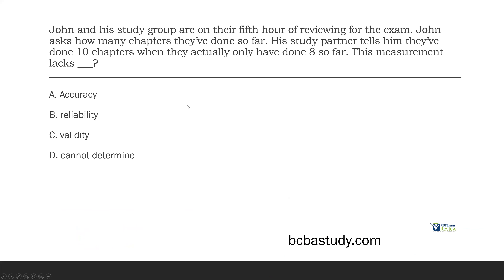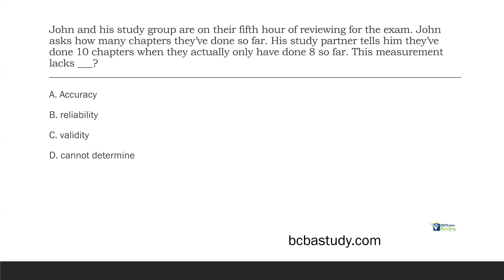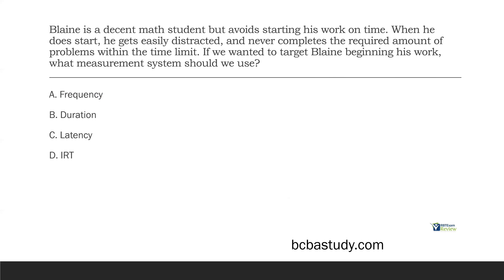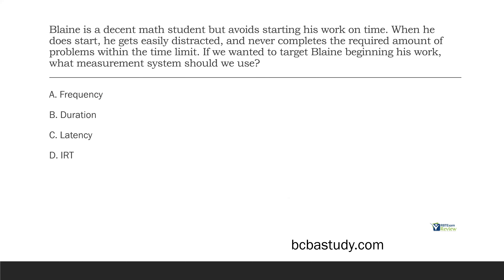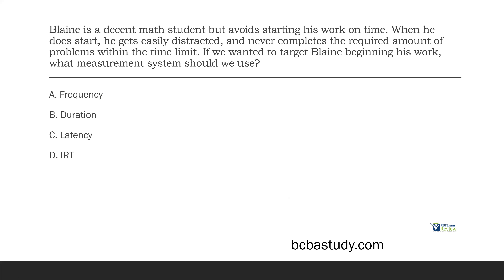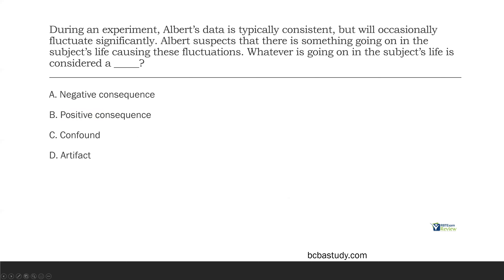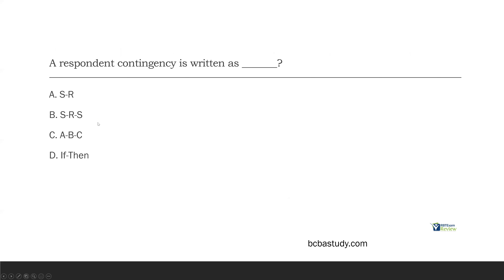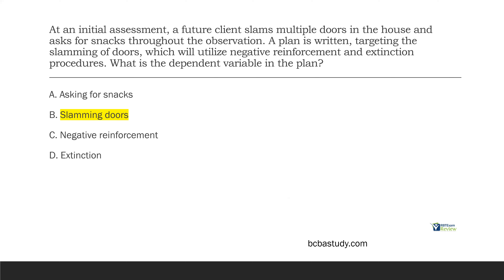BCBA® Practice Questions | Behavior Analyst Exam Practice Questions | [Part 29]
Hi! Welcome back to Behavior analyst study. This series covers every type of question you might see on the BCBA® exam. BCBA® practice questions are excellent prep for passing the ABA exam.